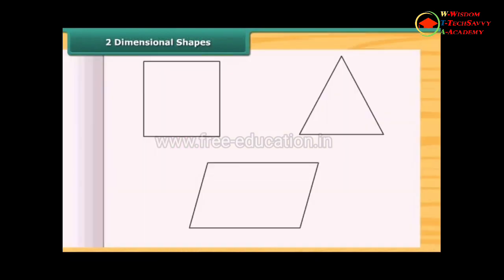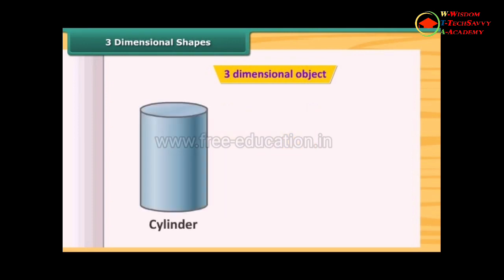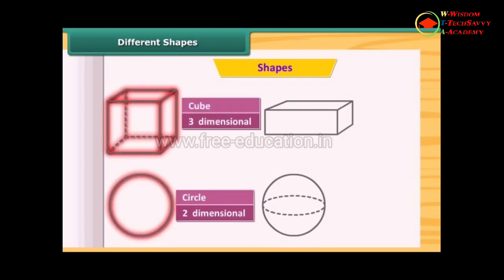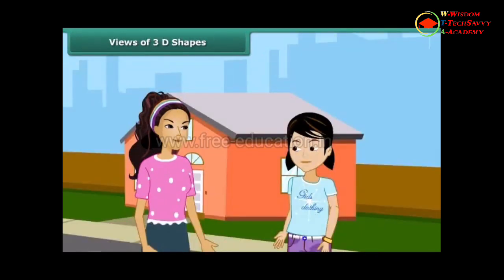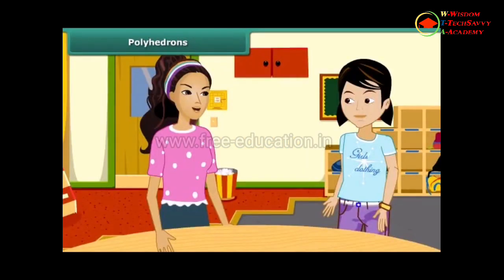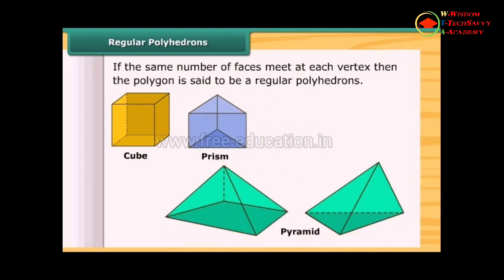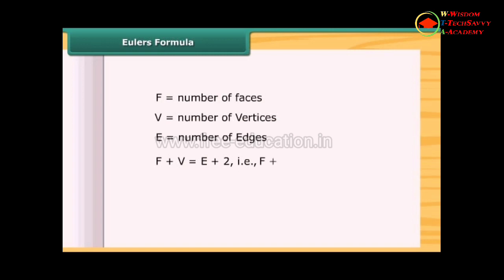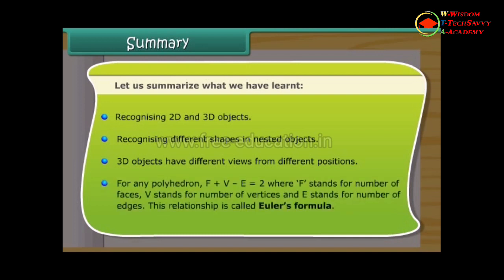Chapter 3 Understanding of Shapes Class 8th Maths